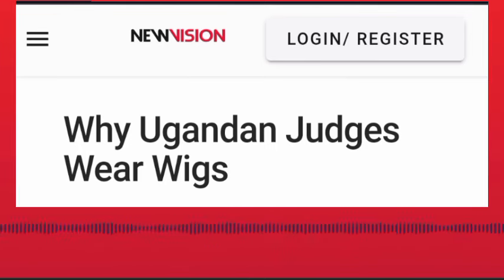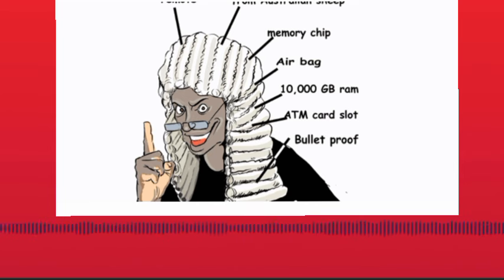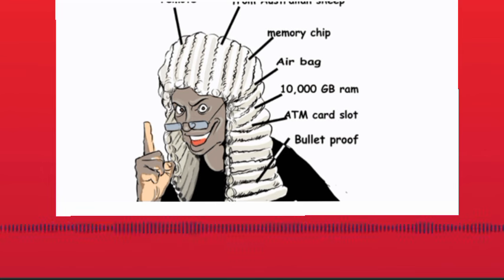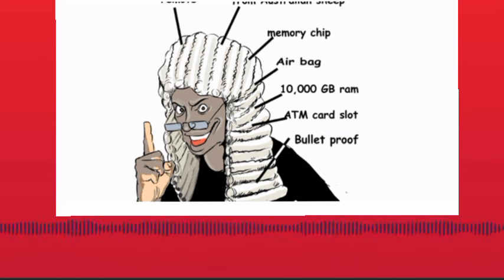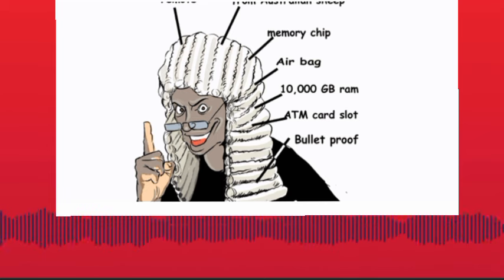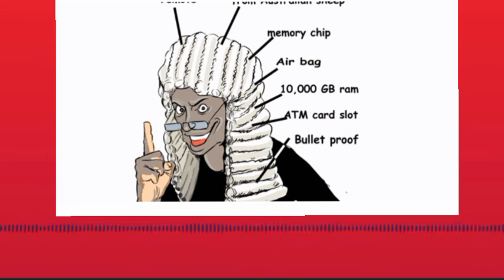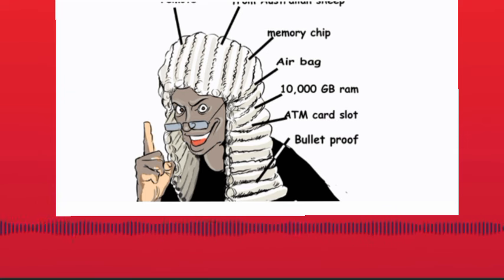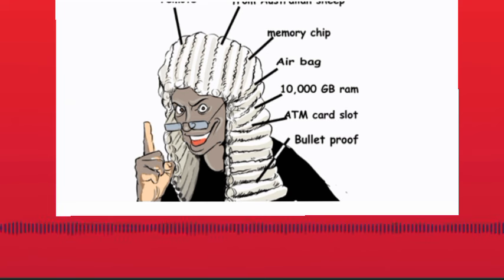These are Africa Most Expensive Wigs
How uganda Judges spend millions on wigs